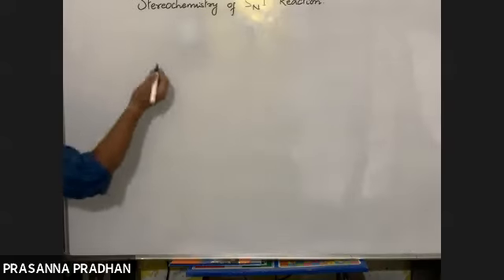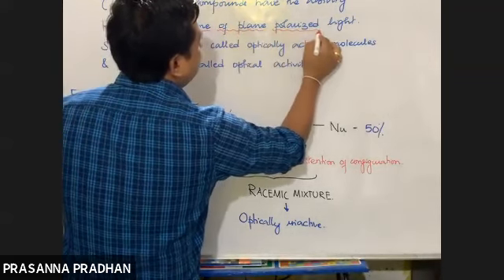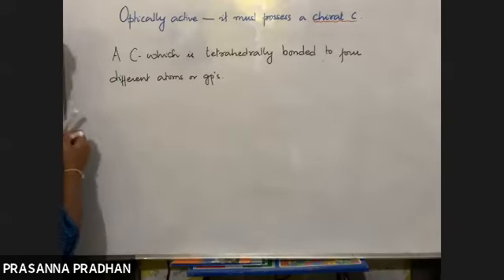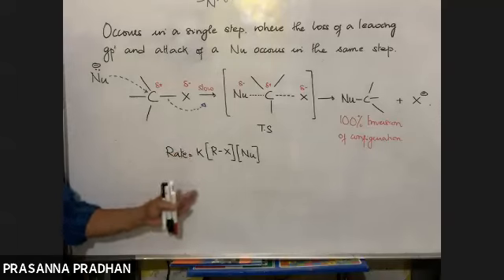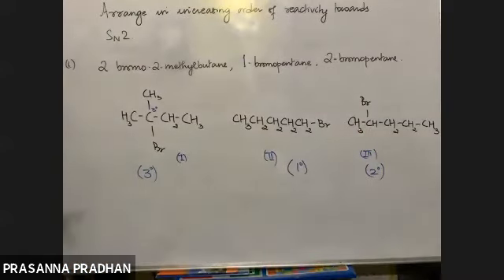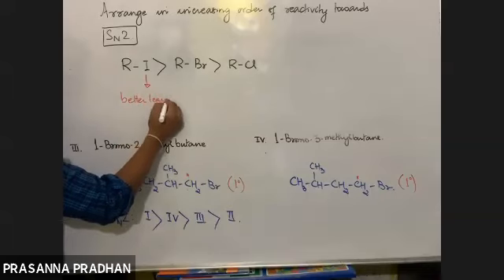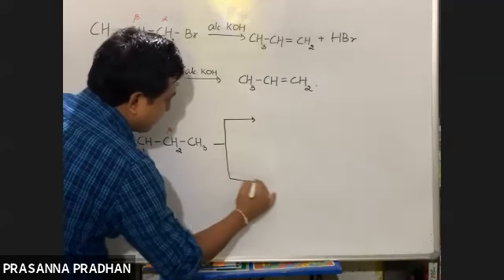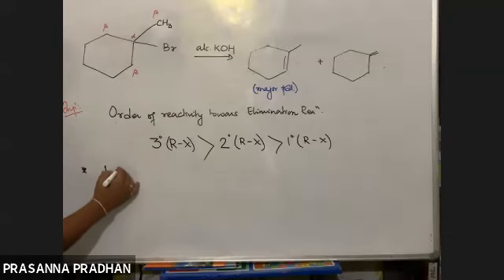ALKYL AND ARYL HALIDES-VI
SN1 & SN2 reactions